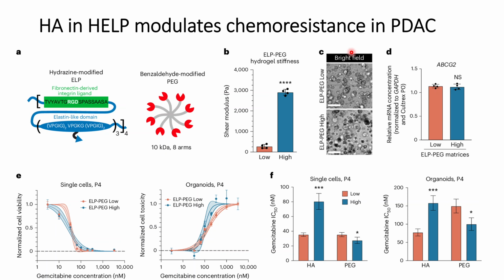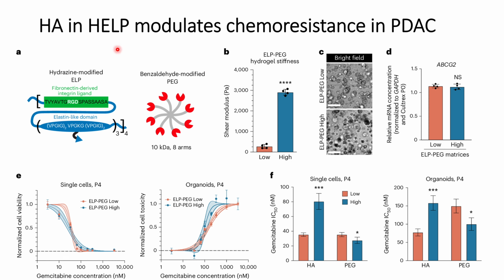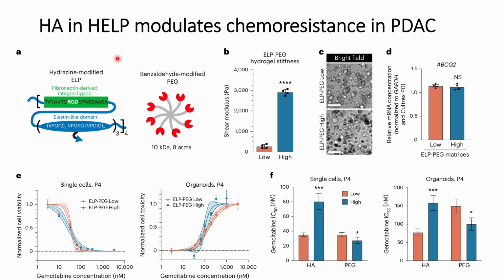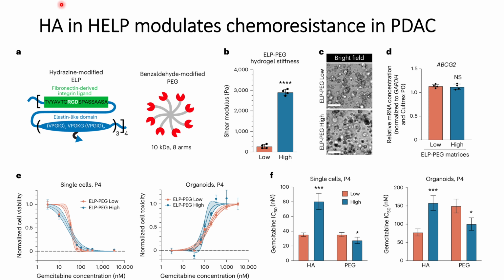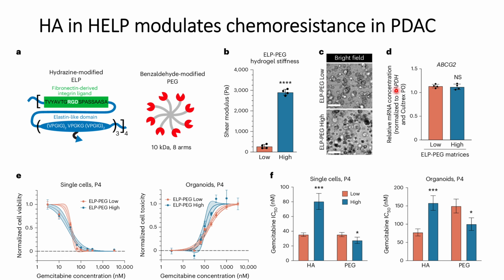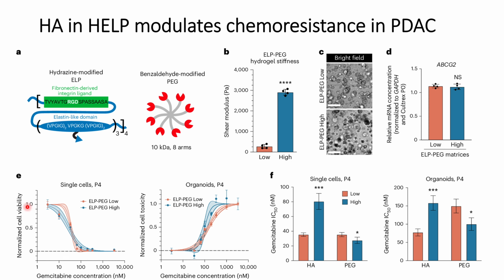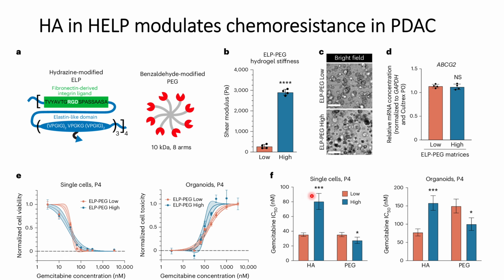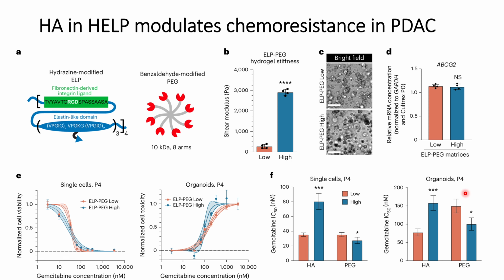HA in high HELP mediates chemoresistance in PDAC Code: 675